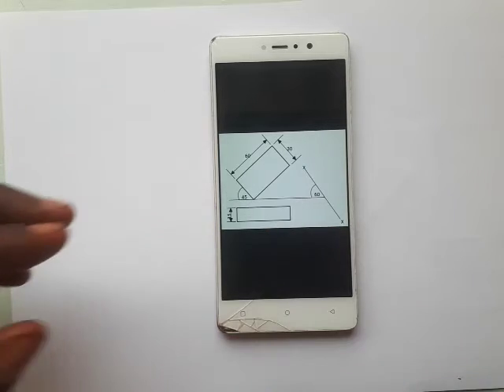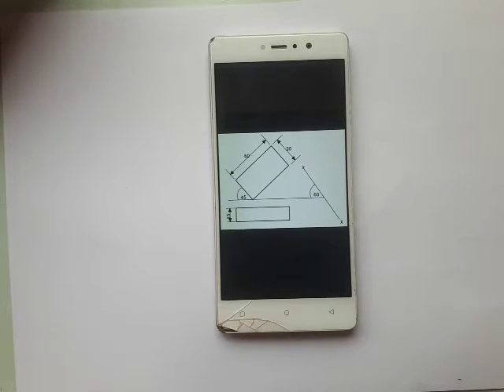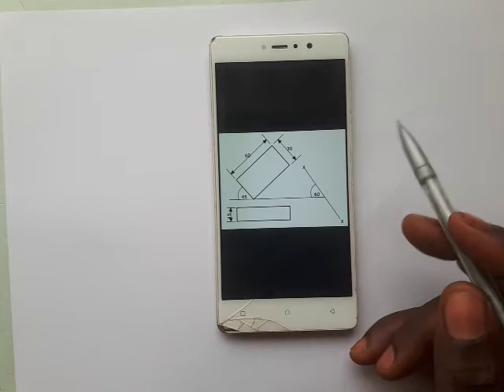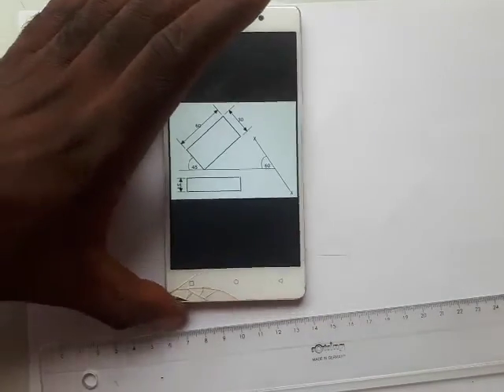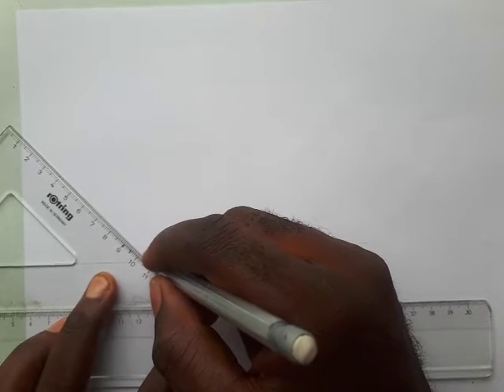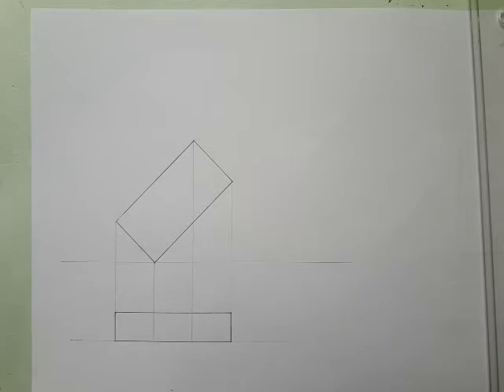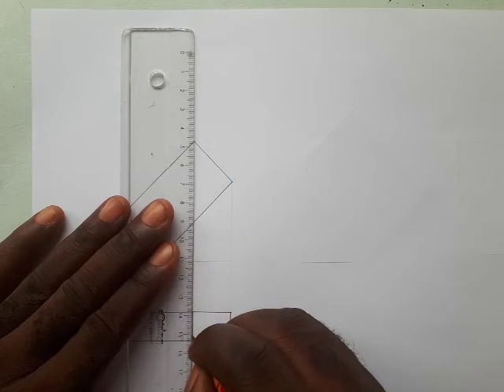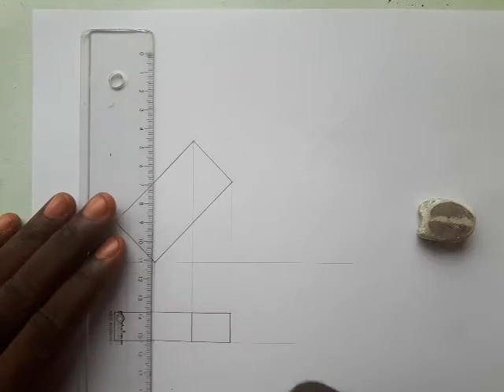TD - How to Draw the Auxiliary Elevation of an Inclined Block (Example 2).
AUXILIARY PROJECTION. @derickfrederickTD